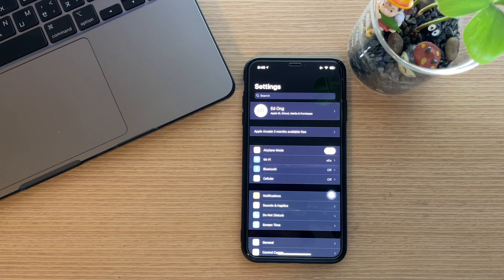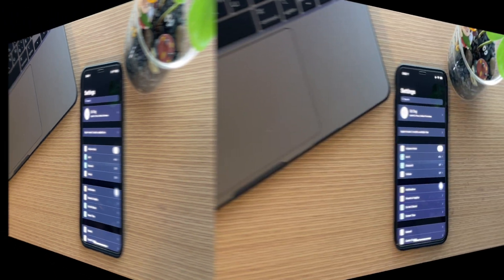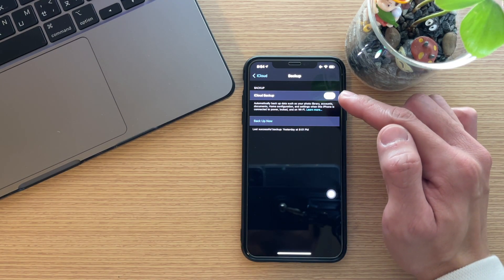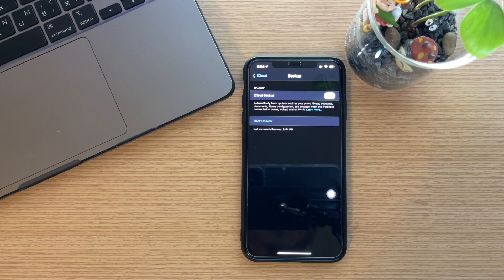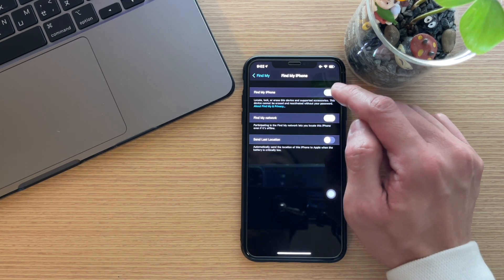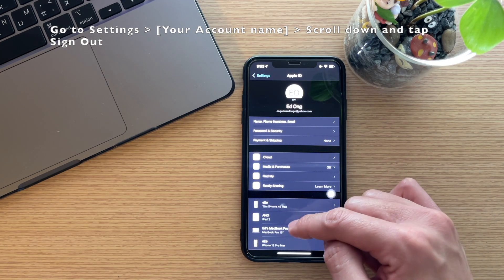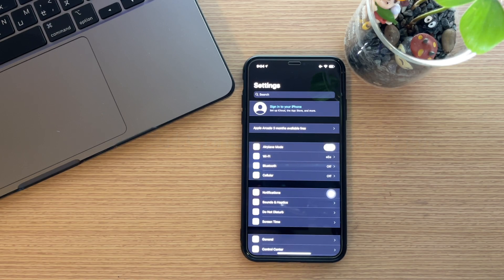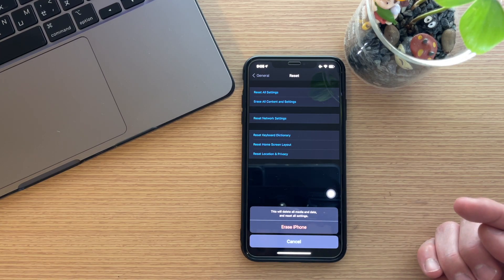4 Important Things To Do Before You Give Away, Throw Away or Sell Your iPhone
4 Important Things To Do Before You Give Away, Throw Away, or Sell Your iPhone:
1. Back Up Your Phone
    Go to Settings ... (Your Account Name) ... iCloud ... iCloud Backup ...
2. Turn off “Find My Device”
    Go to Settings ... (Your Account Name) ... Find My ... Find My Device
3. Sign out of iCloud, iTunes & App Store
    If you're using iOS 10.3 or later, tap Settings ... (Your Account Name). Scroll down and tap Sign Out.
    If you're using iOS 10.2 or earlier, tap Settings ... iCloud ... Sign Out. Tap Sign Out again, then tap Delete from My (device) and enter your Apple ID password. Then go to Settings ... iTunes & App Store ... Apple ID ... Sign Out.
4. Erase All Content and Settings
    Go back to Settings and tap General ... Reset ... Erase All Content and Settings.

For Quick Video Reference:
00:53 - Back up your phone
01:50 - Turn off “Find My Device
02:32 - Sign out of iCloud, iTunes, and App Store
03:09 - Erase All Content and Settings